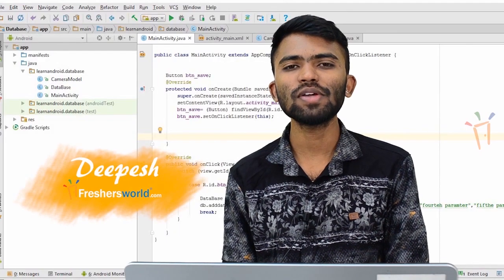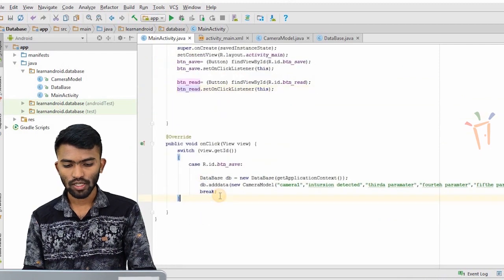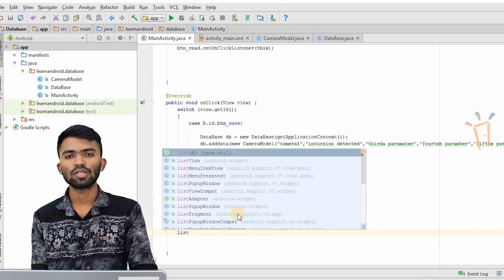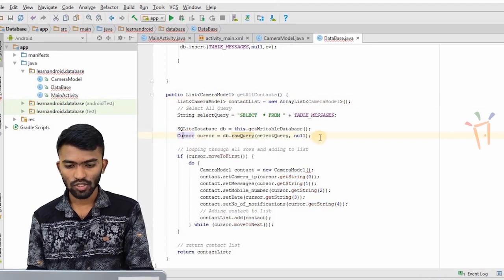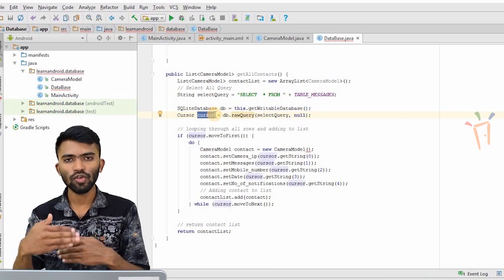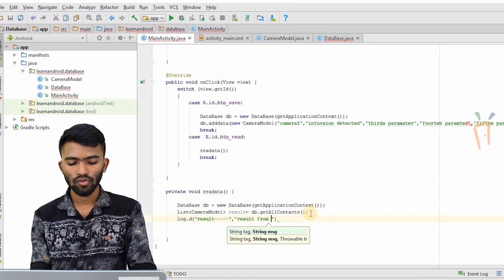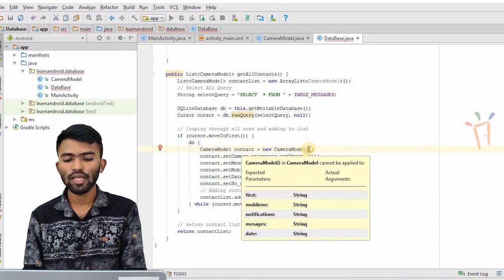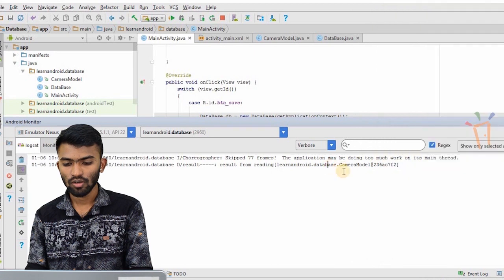Android Tutorials for Beginners session 9 | Learn Android step by step, Freshersworld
Learn Android is an initiative of Freshersworld.com to make candidates more Technical competent.For Android jobs please register to Freshersworld.com and get latest notifications,job details of all MNC and Start up's.

- Studio introduction
- how to make your own android app